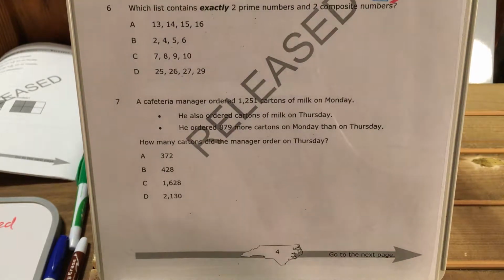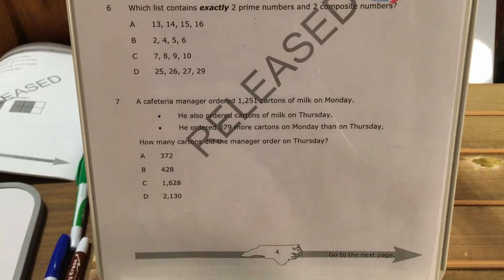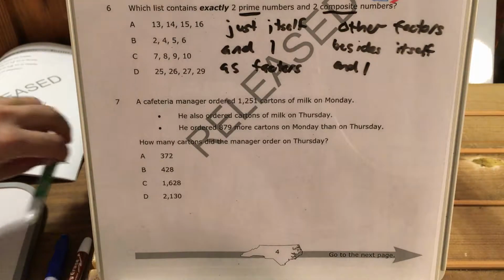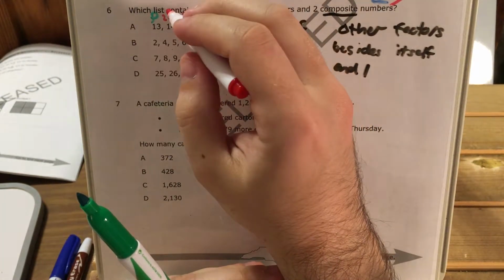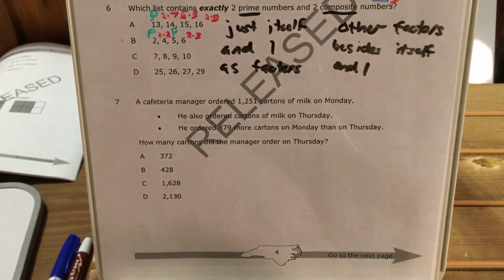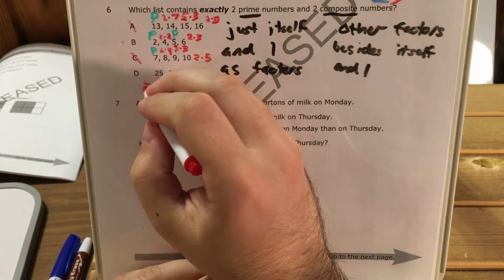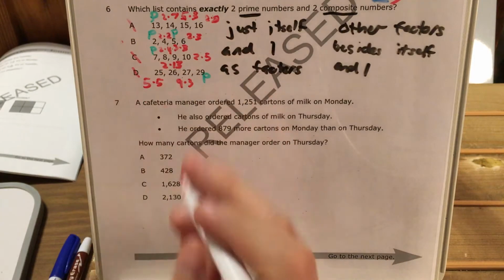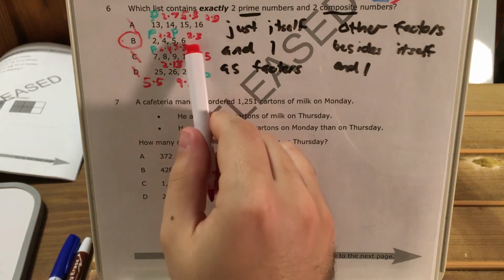NC 4th Grade Math Released question 6 (released 2018 - 2019)